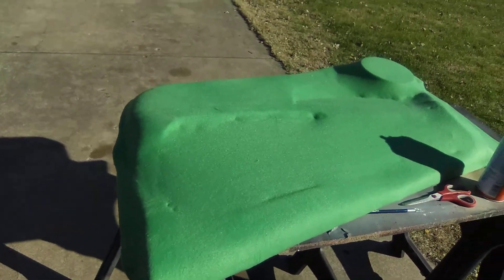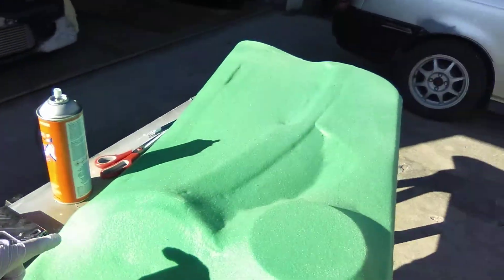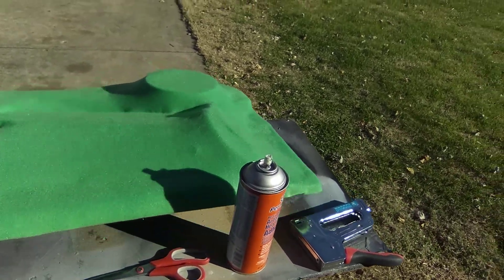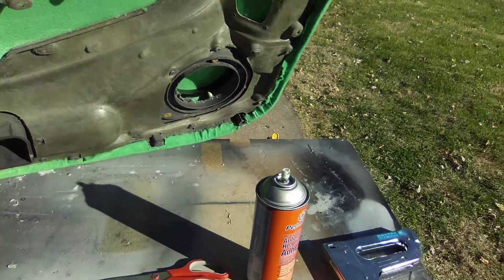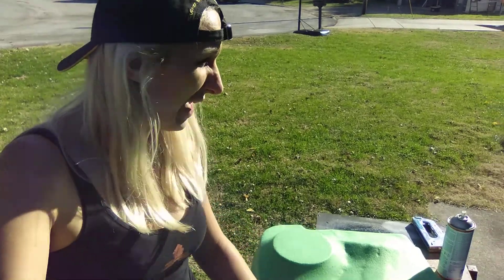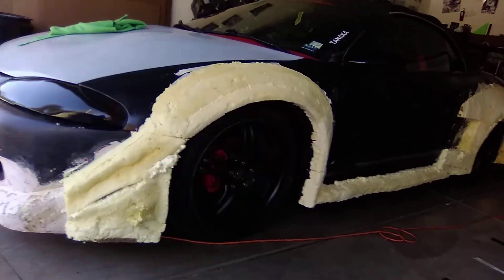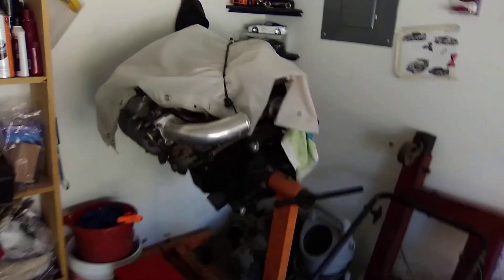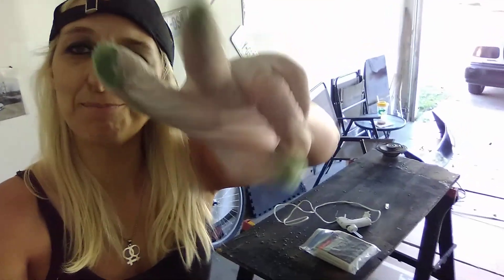Blkwdw door panels vid2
Second video to the door panels guys, I've got it wrapped up get ready put some Staples and start laying down some fiberglass.